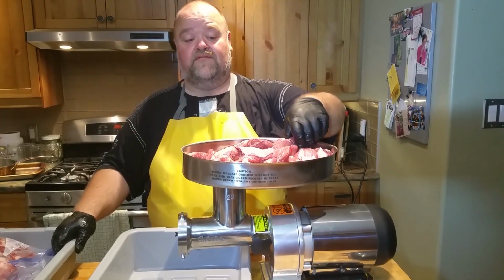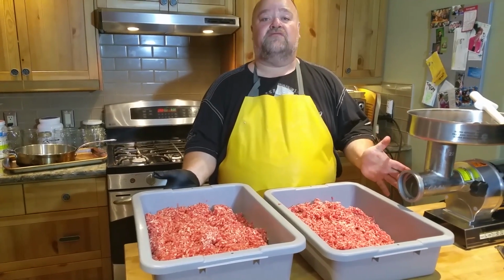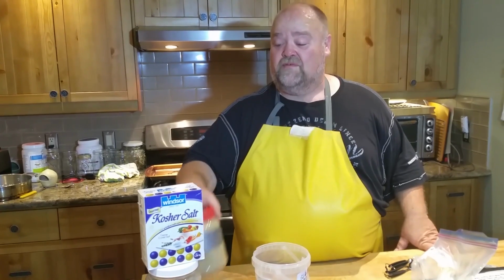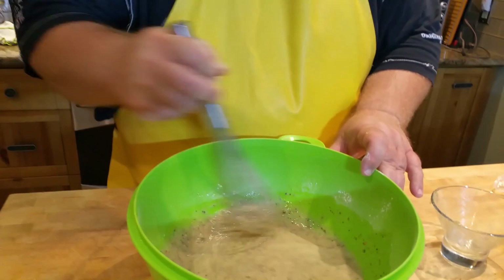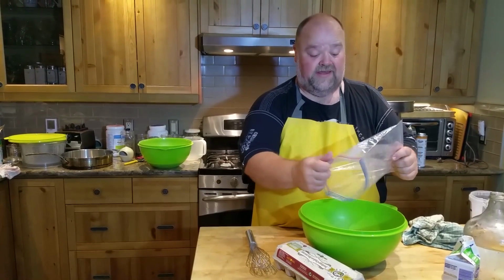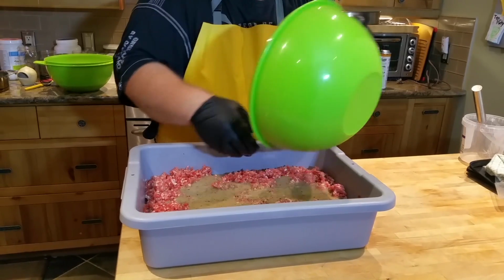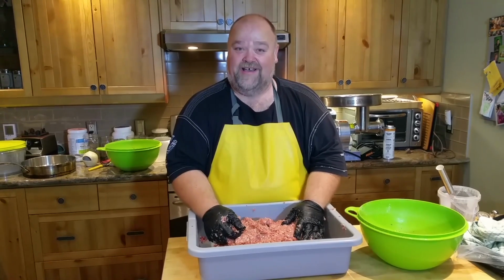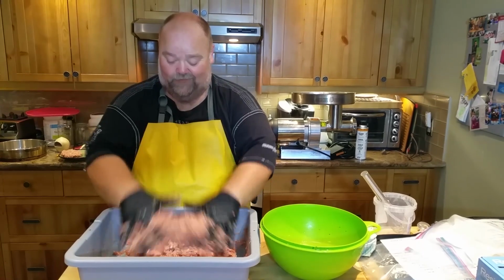The Sausage Meister - Bratwurst and Polish Kielbasa Tutorial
Episode 1, Part 1, instructional video on creating your own handmade sausage.
Recipes are displayed briefly at the beginning of the video.
You can pause to write them down, or just do a screenshot and print the recipe to save time.
Marty's Guitar Boogie, played by ... well, Marty.  I mean, really, who did you think was playing that stuff?  Really, it's not like we've made enough on this to pay someone else to play something we're perfectly capable of doing ourselves...
We hope you enjoy the video, there are more segments coming very quickly now so that you aren't just left with two big honkin' buckets of spiced and ground pork in your fridge.

Actually, I should hurry and finish editing the rest of these so you can finish making your sausage and then you can cook it and find out how awesome it is.